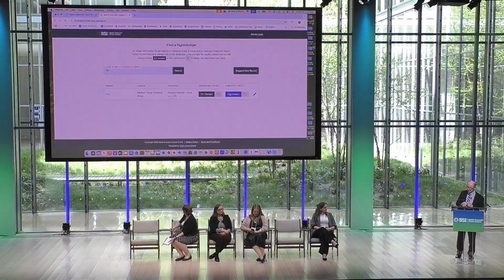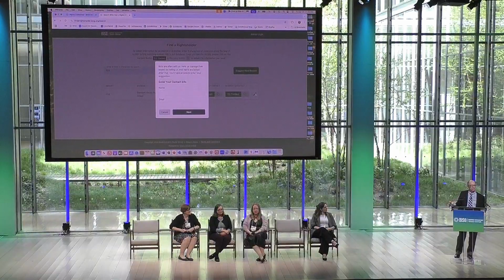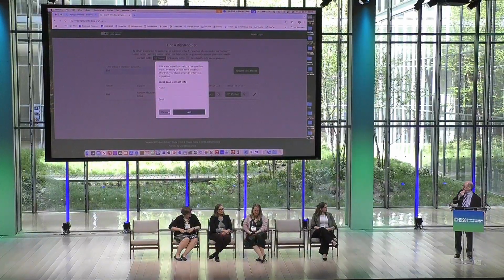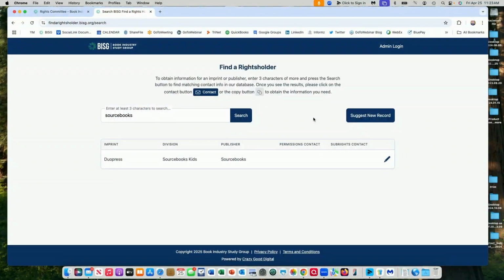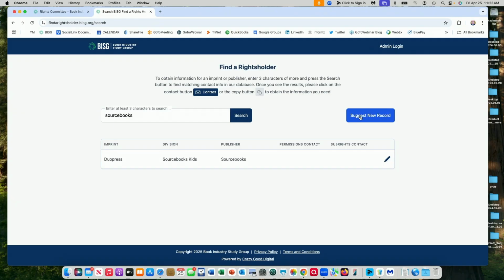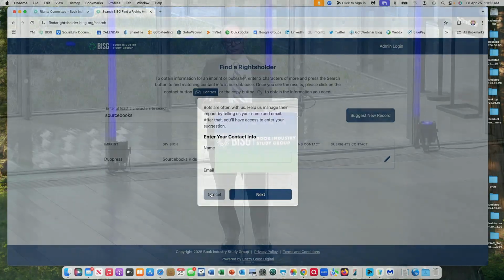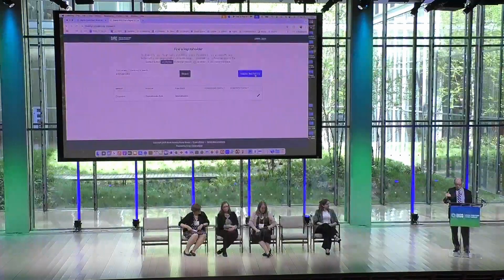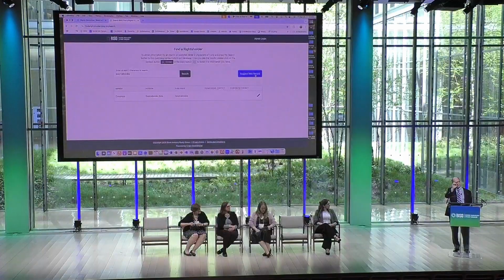Around The Horn: Five Micro Presentations on BISG’s Working Group Efforts | 2025 Annual Meeting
Updates from the front lines on work BISG is doing to make the industry more efficient, transparent, and sustainable.

Presenters include:
Claire Holloway | Accessibility Metadata
Kris Kliemann | Royalty Statement Standards
Lauren Stewart | Sustainability
Brian O’ Leary | Find A Rightsholder | Barcode Price Extension
Brooke Horn |  Additional Working Group & Committee Updates

BISG’s annual meeting is where the industry’s leaders, fixers, and future-builders come to keep up, speak up, and level up.

This year’s theme, “Move Fast and Fix Things,” is a rallying cry. It’s time to stop patching problems and start building smarter, faster, and more resilient systems—from metadata to supply chains, censorship to discovery